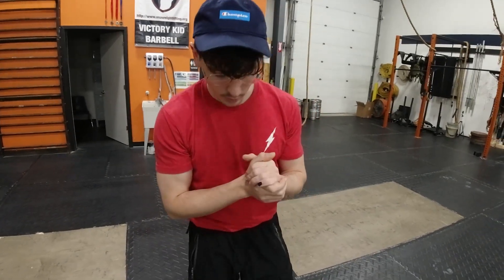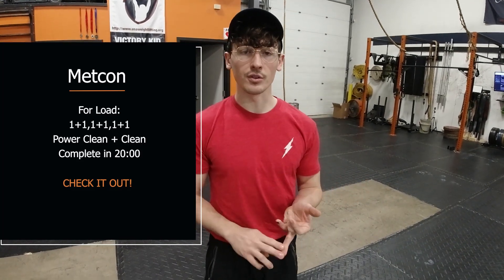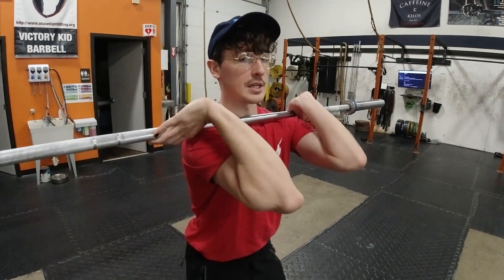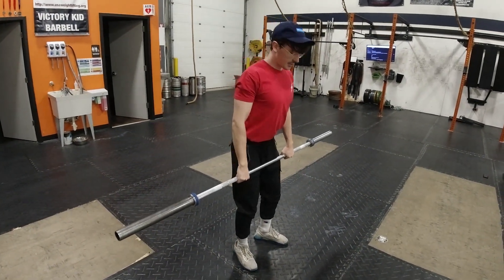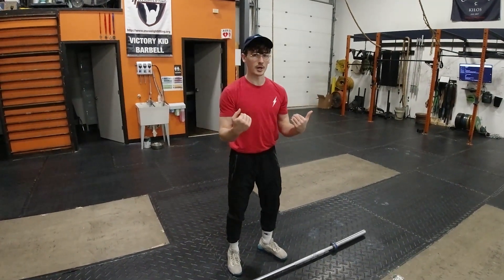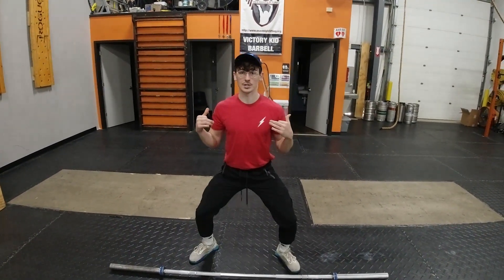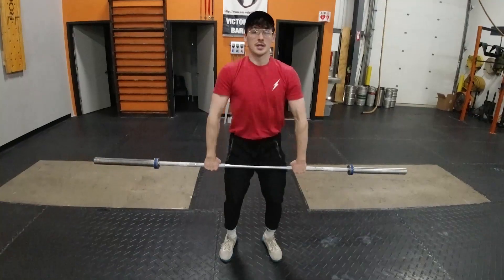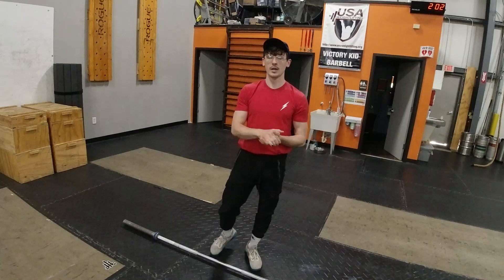Friction Grand Rapids- Monday May 1. WOD: Power Clean Vs. Clean